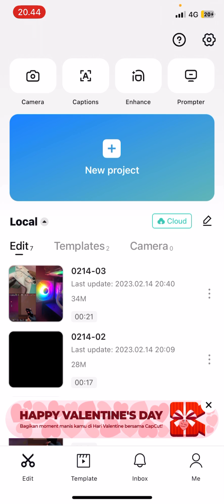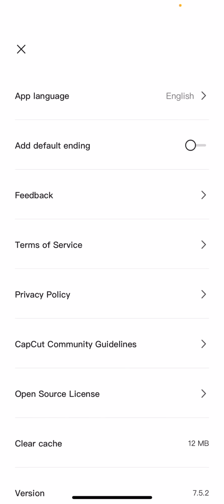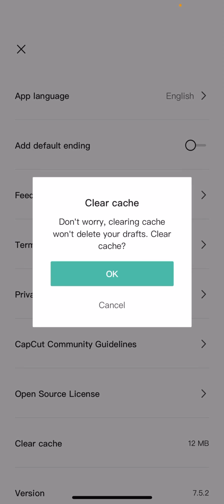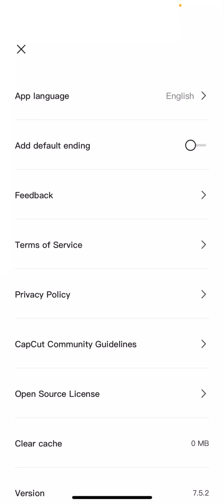How You Can Fix CapCut Mobile Application From Lagging By Clearing Your Cache On CapCut?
This tutorial will show you how you can clear your cache on CapCut.